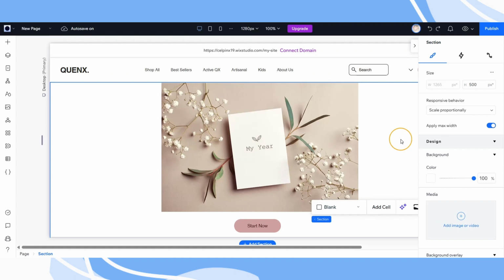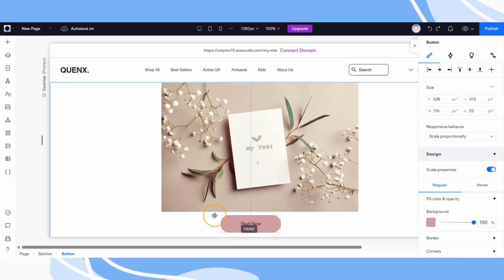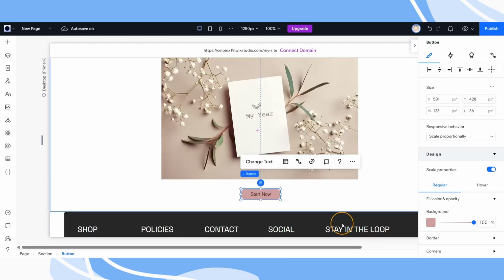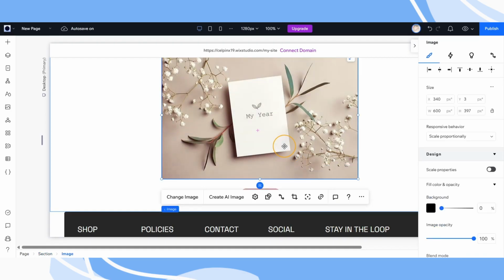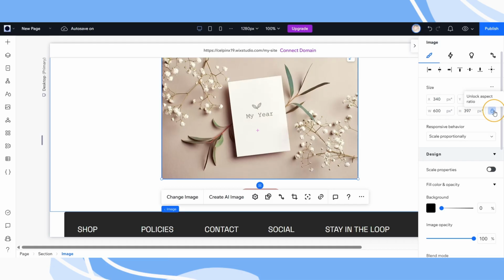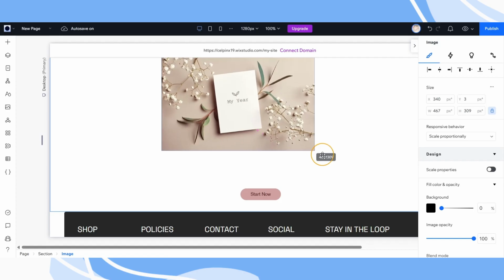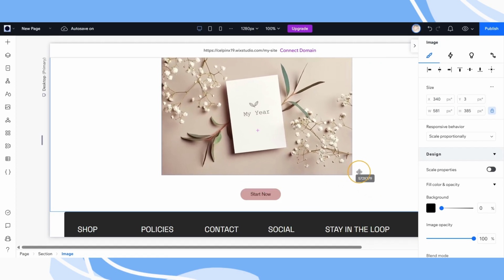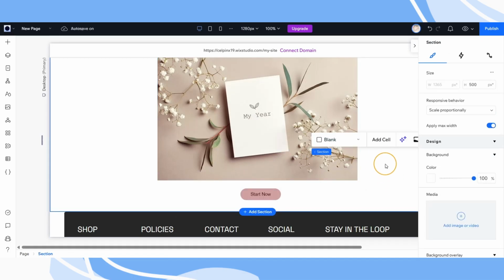Wix Studio Editor: Resizing an Element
Dial in your dimensions with absolute precision! This quick guide will show you how to scale and adjust your elements using both manual drag handles and specific inspector values.